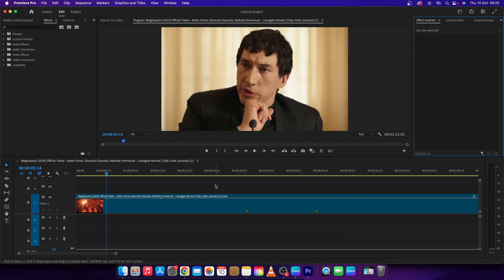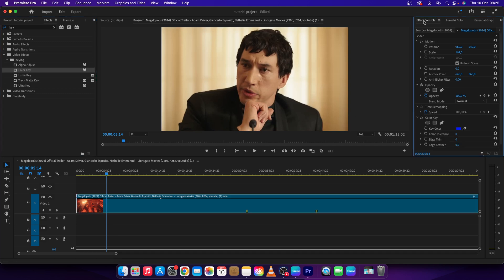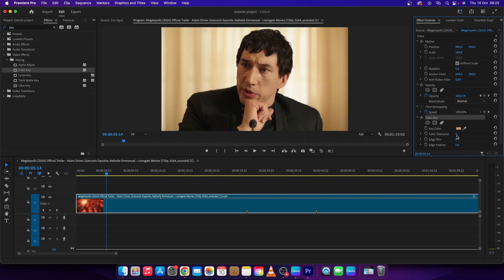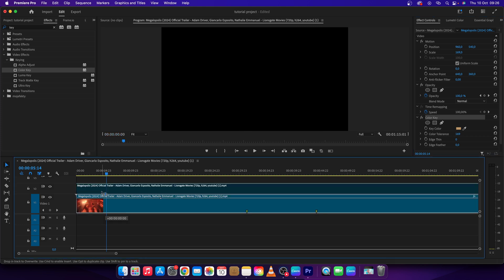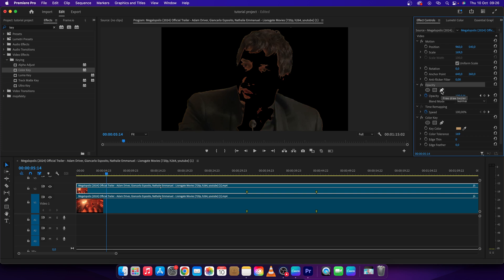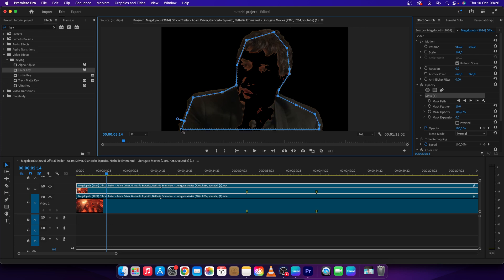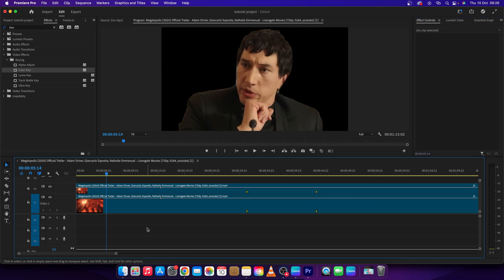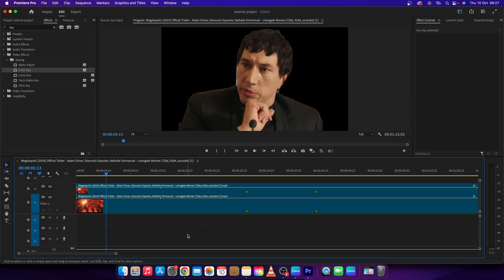How To Remove Background in Premiere Pro | Background Removal | Premiere Pro Tutorial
In this Adobe Premiere Pro tutorial, you'll learn how to remove backgrounds from your video clips with ease. Whether you want to isolate a subject, replace the background, or create a green screen effect, this step-by-step guide will show you the best techniques to achieve professional results. We’ll explore methods like using the Ultra Key effect for green screens and leveraging masking tools for other footage.

This tutorial is perfect for beginners and seasoned editors alike who want to enhance their videos with clean, seamless background removal.

How to Remove Backgrounds in Adobe Premiere Pro
Step-by-Step Guide to Removing Backgrounds in Premiere Pro
How to Use Ultra Key to Remove Backgrounds in Premiere Pro
Quick Tutorial: Removing Backgrounds from Video Clips in Premiere Pro
How to Achieve Background Removal in Premiere Pro
Premiere Pro Tutorial: Remove Backgrounds with Ease
Mastering Background Removal Techniques in Adobe Premiere Pro
How to Use Masking to Remove Backgrounds in Premiere Pro
Removing Green Screen Backgrounds in Premiere Pro: A Complete Guide
How to Seamlessly Remove Backgrounds in Premiere Pro